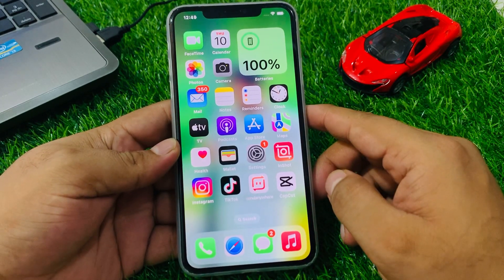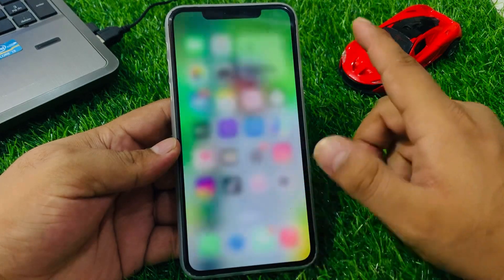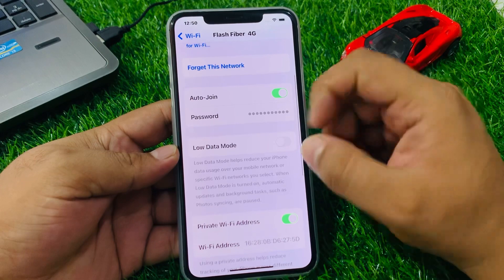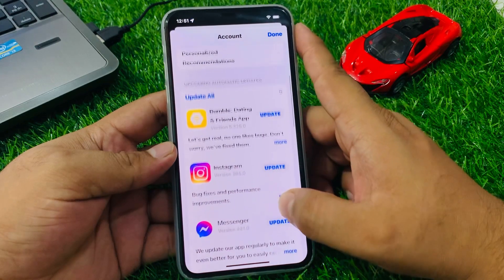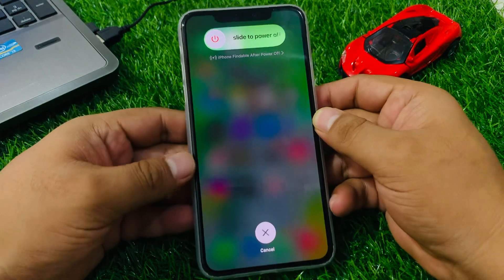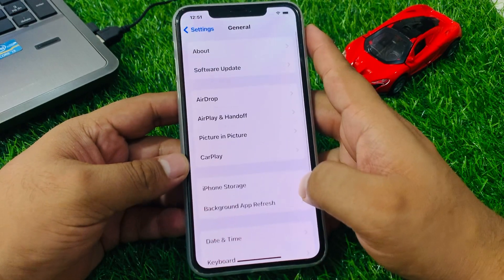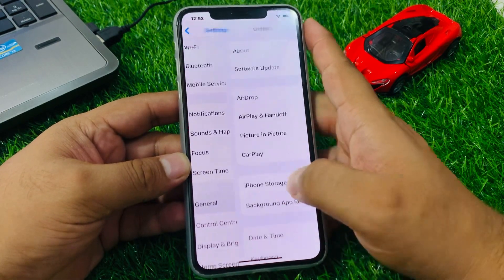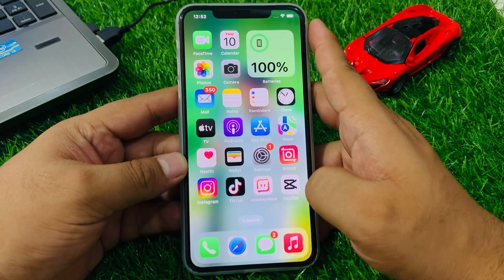How To Fix Podcast App Not Working On iPhone ! iOS 17 Fix Podcast App Not Working